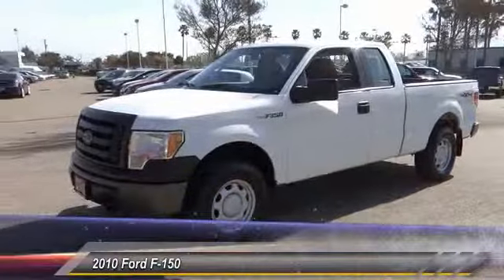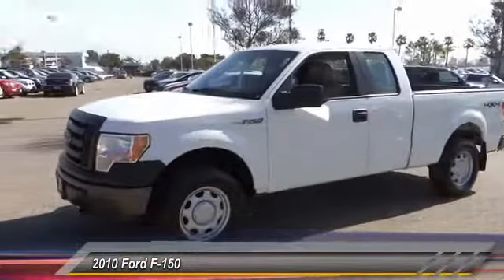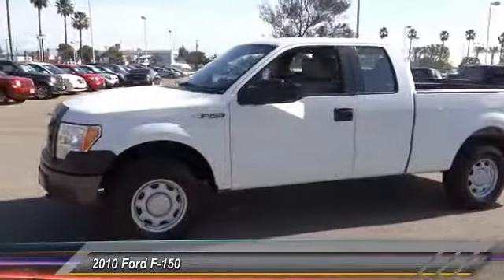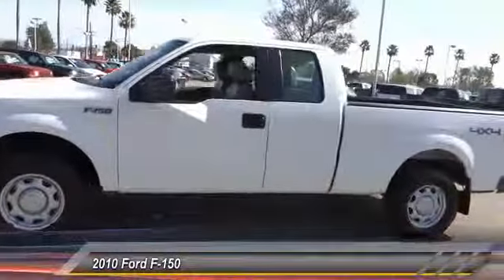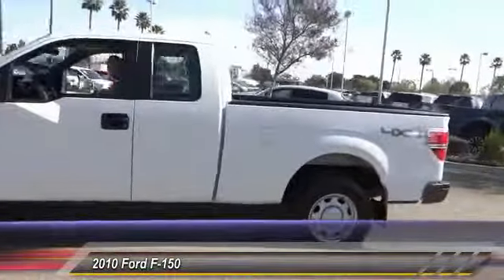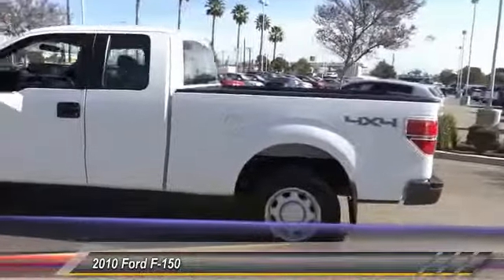2010 Ford F-150 Fontana, Chino, Norco, Moreno Valley, San Bernardino, CA V45538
16005 VALLEY BLVD.

SUNRISE FORD FONTANA: PROUDLY SERVING FONTANA, CHINO, NORCO, MORENO VALLEY, SAN BERNARDINO, AND SURROUNDING SOUTHERN CALIFORNIA LOCATIONS. THIS WHITE/GRAY 2010 Ford F-150 IS EQUIPPED WITH A 4.6L 2V EFI V8 ENGINE , AUTOMATIC TRANSMISSION, AND RECEIVES AN ESTIMATED 14 City/18 Hwy MPG. FONTANA, CA 92335. FONTANA, CA  CHINO, CA  NORCO, CA  MORENO VALLEY, CA  SAN BERNARDINO, CA STOCK #: V45538 | 2010 Ford F150 PK